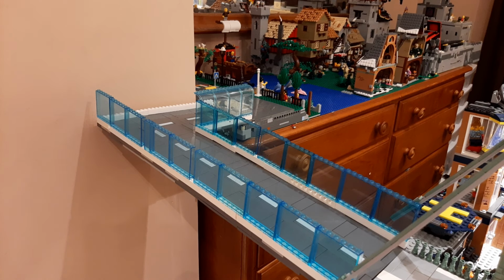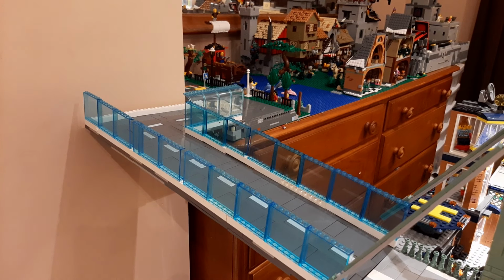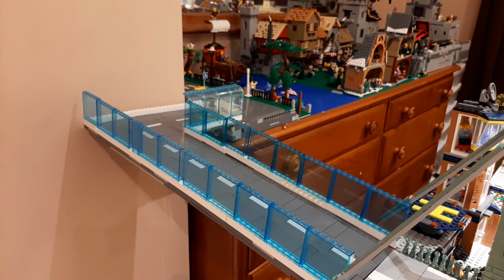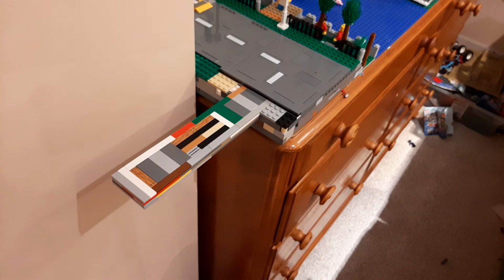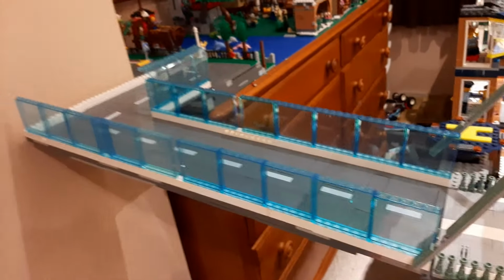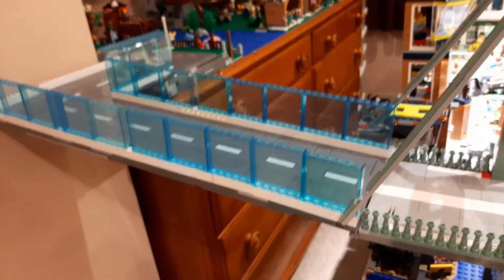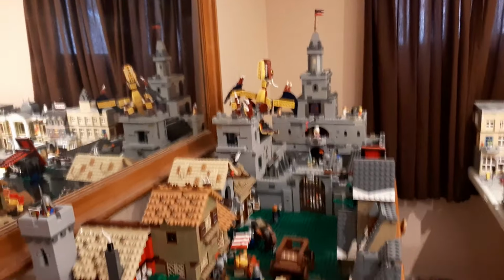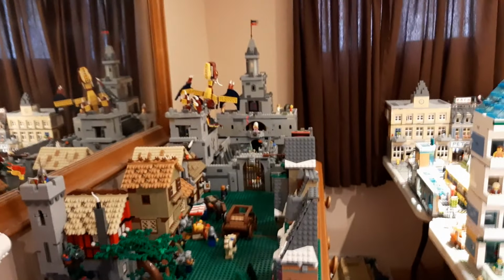I DID THE IMPOSSIBLE!!! The Legoville connector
I managed to create what was a lost cause, a connection from one display to another. Join me as I explain my process and show you how it all came together. NewEpisode Zachslegoshow Lego LegoCity.

zachattack.balogh26